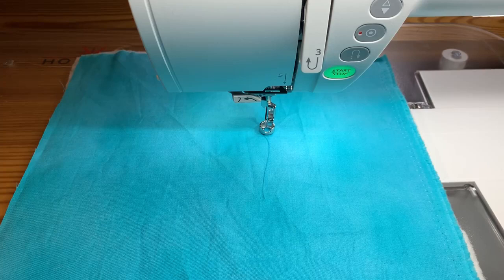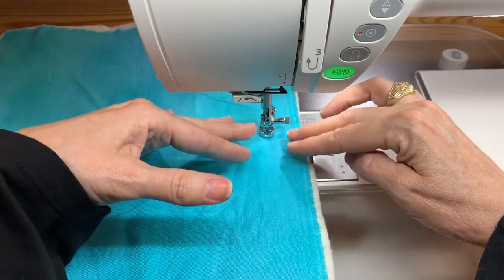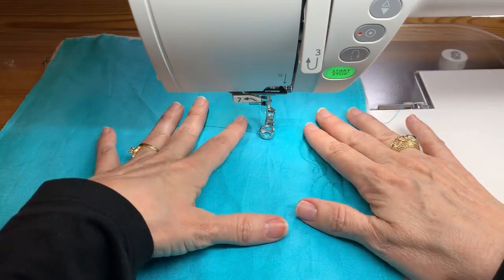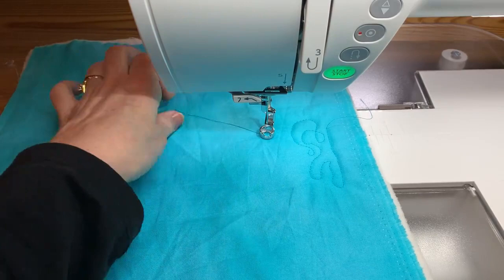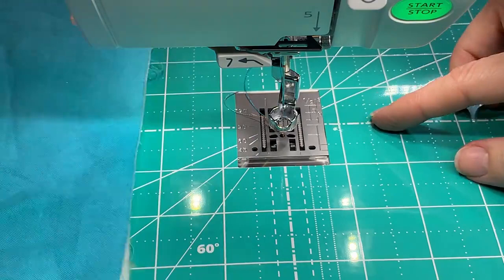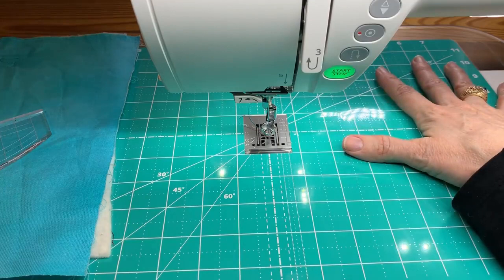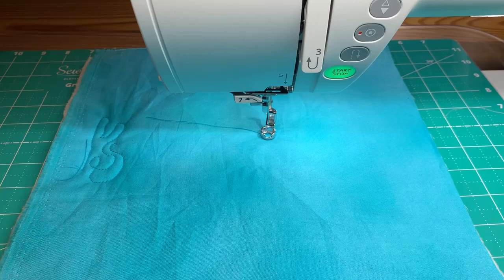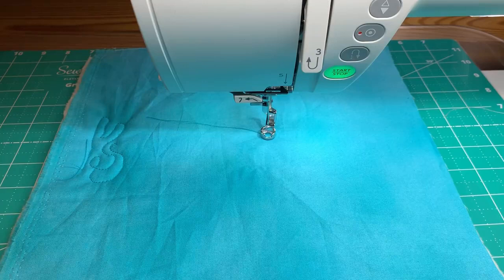Rulerwork and FreeMotion Setup Troubleshooting video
Having trouble setting up your machine and correcting all those pesky details that make it hard to have fun doing rulerwork and freemotion and getting your tension adjusted properly.  This may be the video for you.  Kate looks at the main sources of frustrations and helps your troubleshoot what may be going wrong with your setup so you can get back to happy quilting!